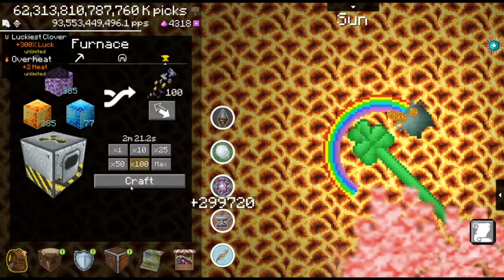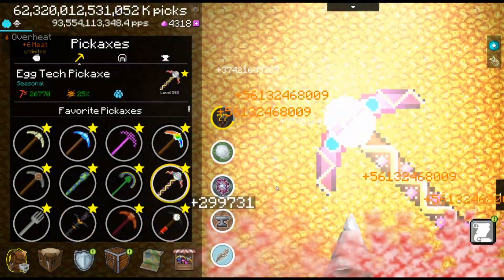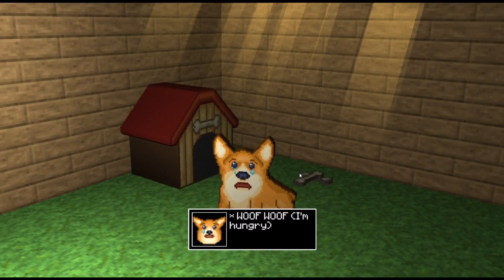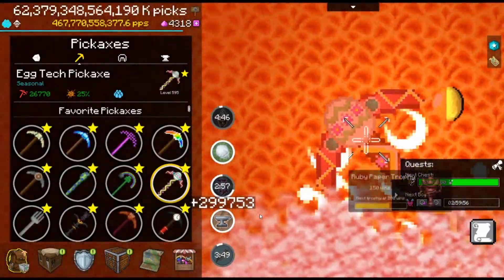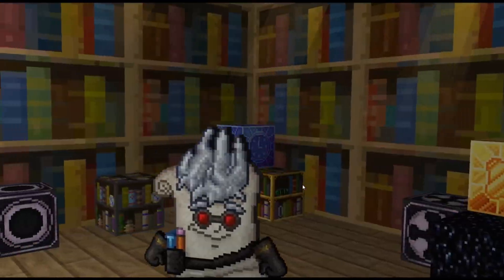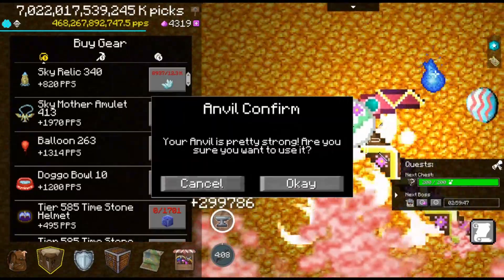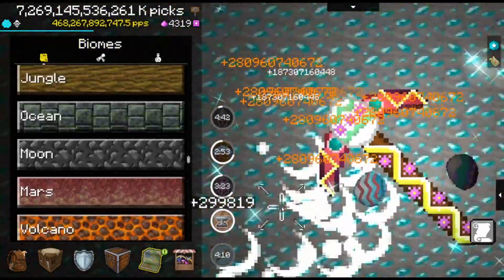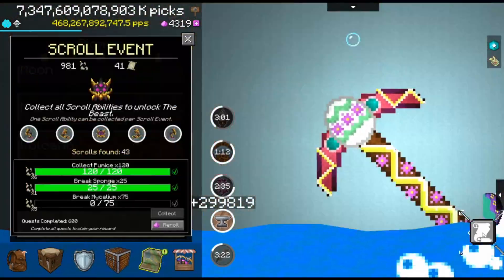Pickcrafter NEW EVENT, PICKAXES and More! + AMP Codes - Pickcrafter News (v5.5.1)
Today im informing you about the newest Patch in Pickcrafter! It added the new scroll event as well as 3 new pickaxes and some other stuff.
Some AMP Codes from the Event: (The will expire soon though!)
Enter AMP/Support Code 'lnkz' to redeem!
Enter AMP/Support Code 'xmxb' to redeem!
Enter AMP/Support Code 'jfhv' to redeem!
Enter AMP/Support Code 'nnac' to redeem!
Enter AMP/Support Code 'pqht' to redeem!
Enter AMP/Support Code 'vxhp' to redeem!